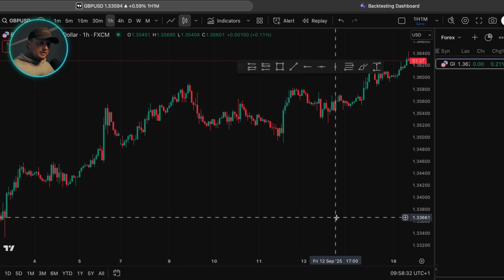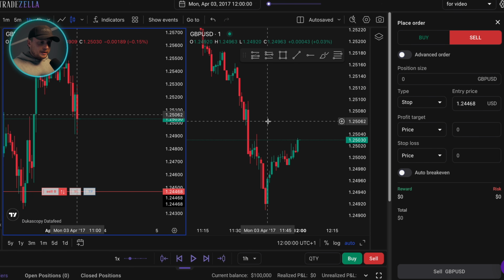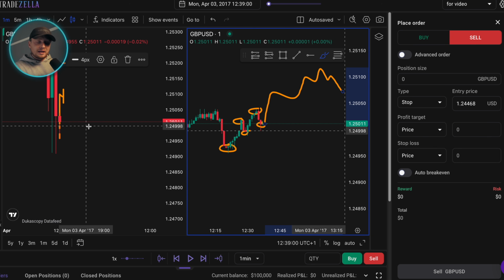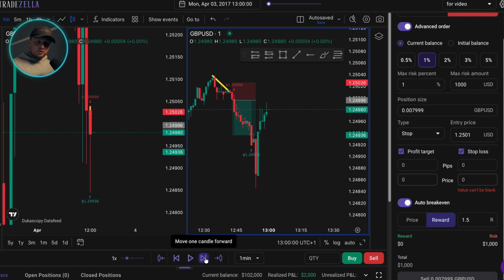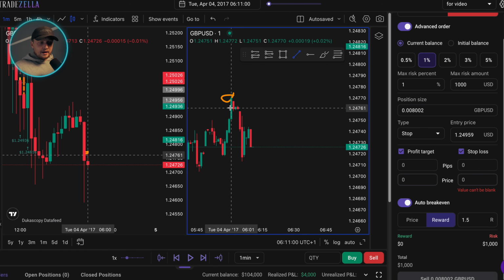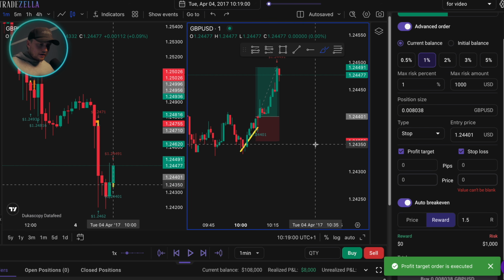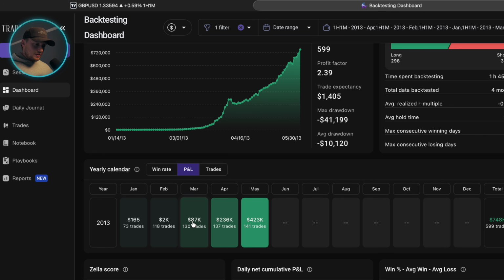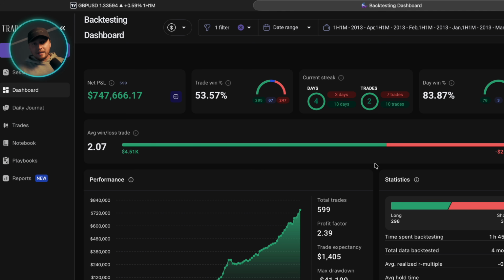The 1H Pattern Nobody Talks About — 1H, 1M Strategy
Using these links directly supports me — and helps me keep improving the videos for you 🙏

Chapters

0:00 intro.
0:24 1h pattern.
1:42 continuation examples.
2:38 1m chart.
3:27 1m trends.
4:38 trade opportunities.
5:31 current 1h candle rule.
6:22 1m pattern.
8:07 sell example 1.
8:37 sell example 2.
10:23 sell example 3.
11:34 overall trend.
12:12 buy example 1.
14:16 buy example 2.
15:12 stop loss placement.
15:32 buy example 2 entry.
15:59 backtesting results.
17:07 backtesting vs live markets.
18:02 reports.
19:00 zella score.
19:30 outro.